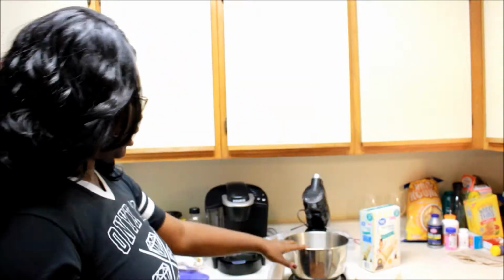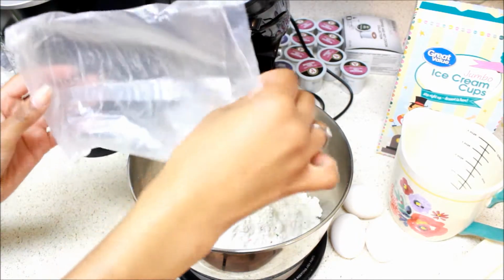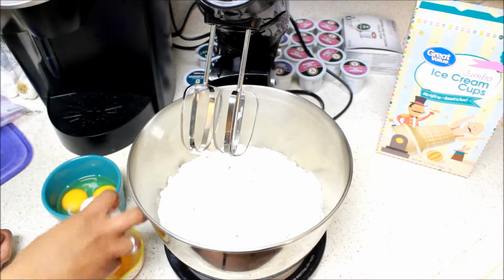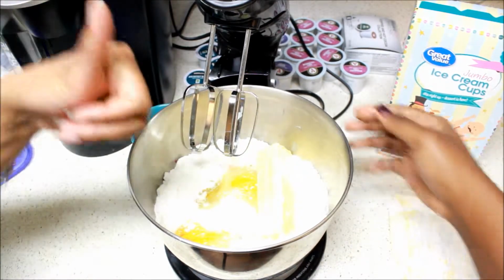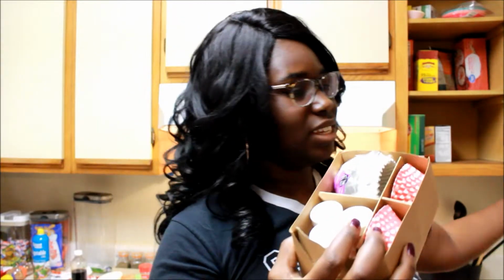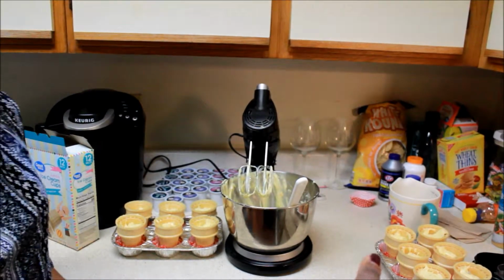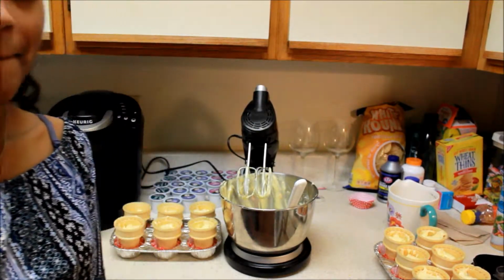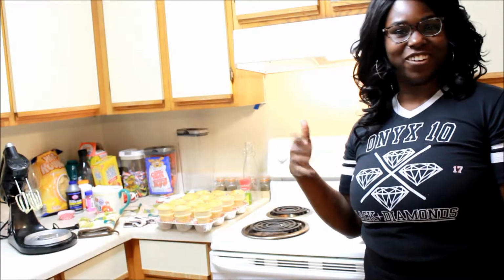Cooking With Rheya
Christina's Instagram: @tinadagurl